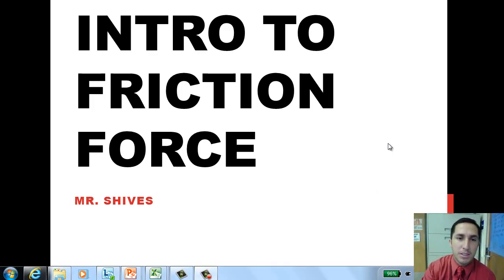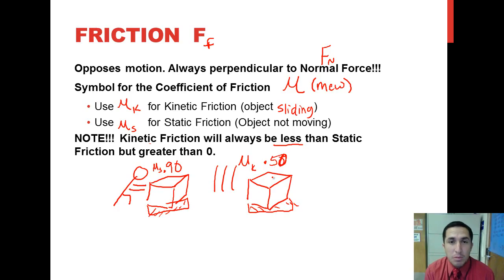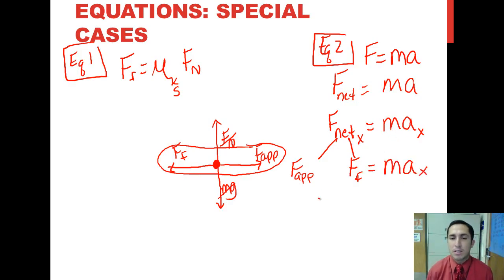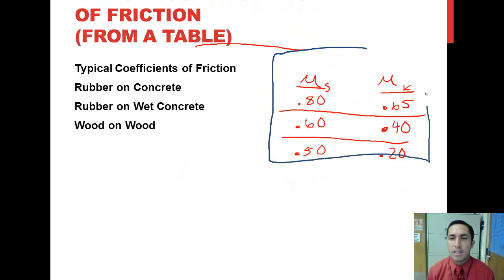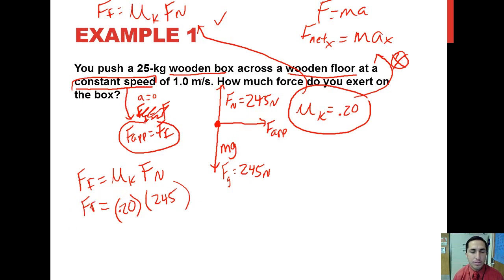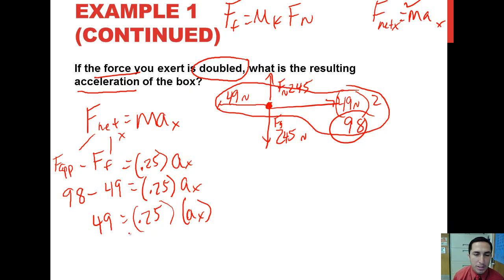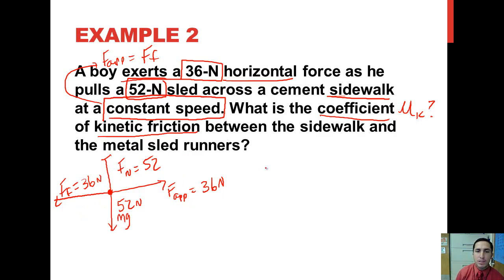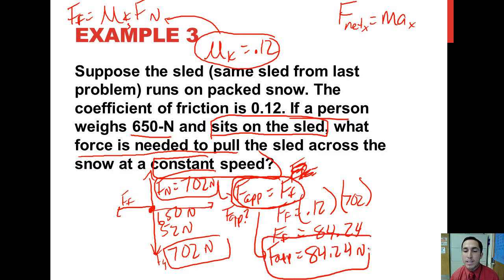Physics: Friction intro. Easy. Quick. Simple.